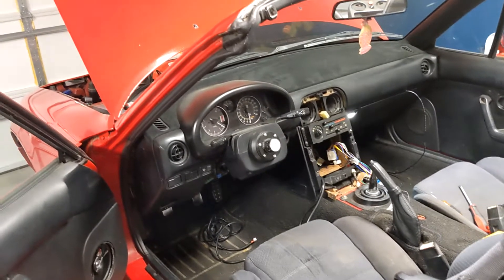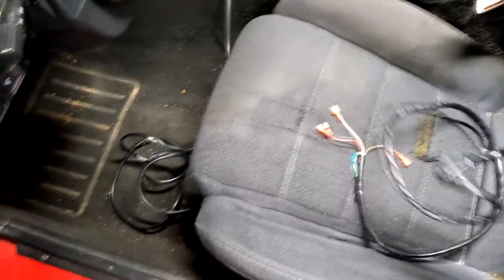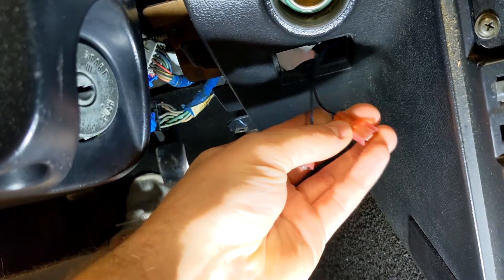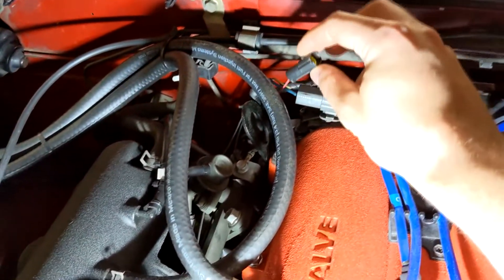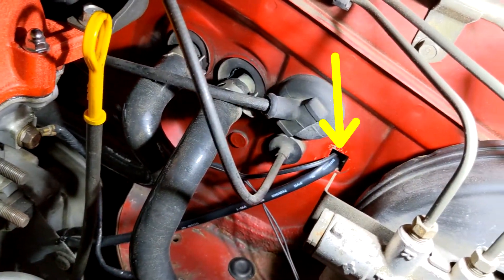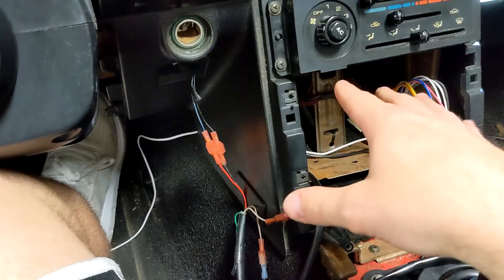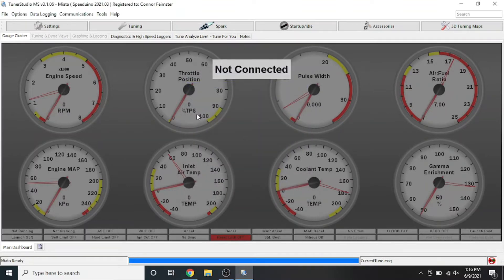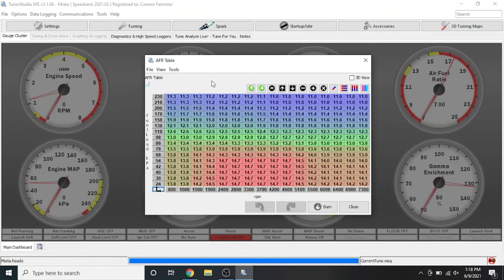NA 1.6 Miata AEM Wideband Install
Somewhat quick video on how to install a wideband into your SpeedyEFI powered NA6 Miata. Have a couple thousand miles on this exact install with 0 issues. Also felt like including some of the TunerStudio settings to help out, as well as a little TEASER for future videos.